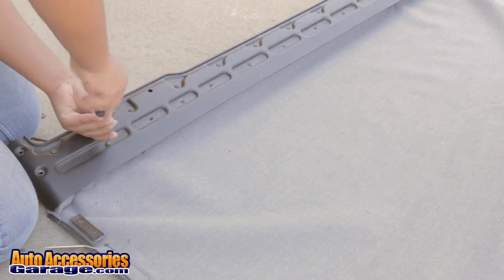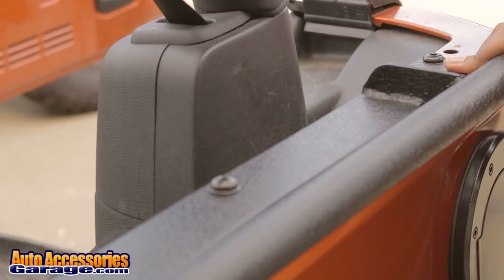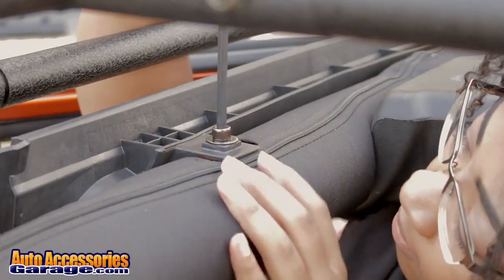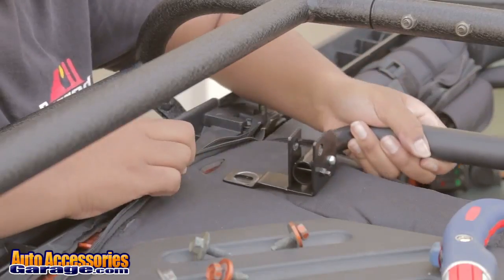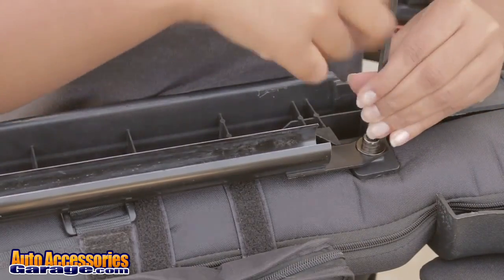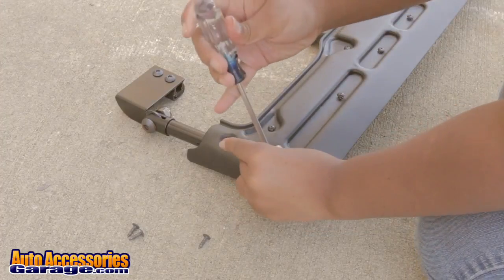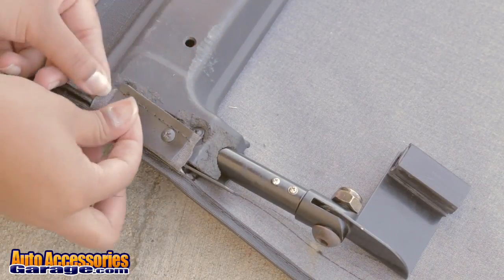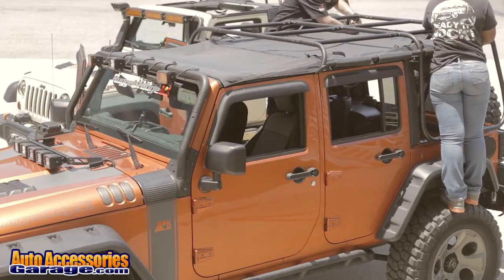Rugged Ridge Exo-Top Installation